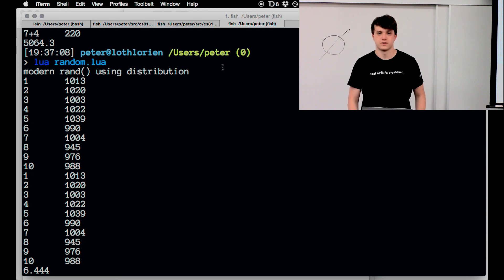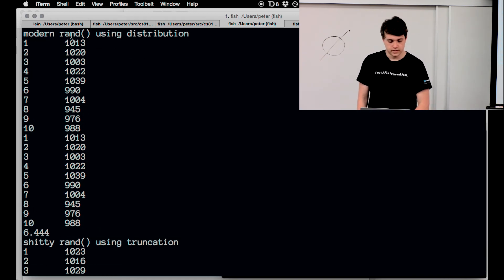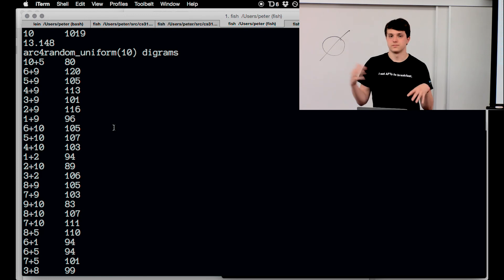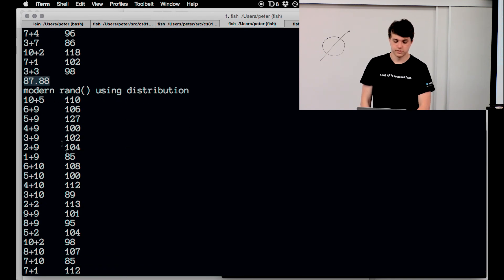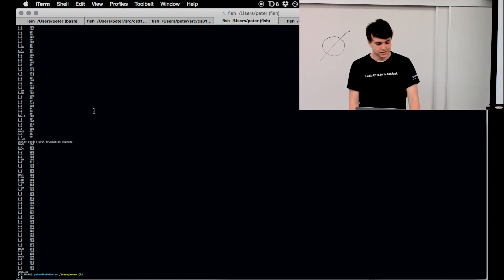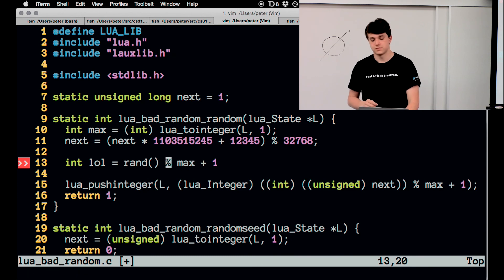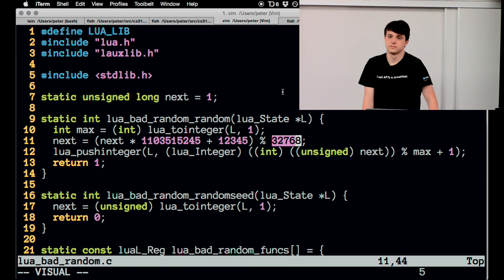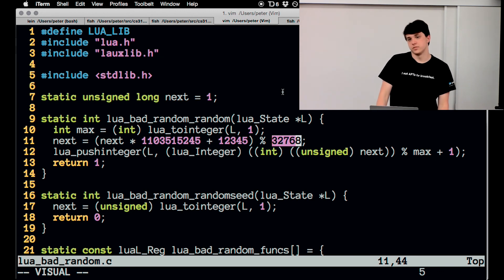Pseudo Random Number Generators - Peter Faiman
Peter Faiman White Hat VP, talks about pseudo-random number generators (PRNGs), random number quality, and the importance of unpredictable random numbers to cryptography.